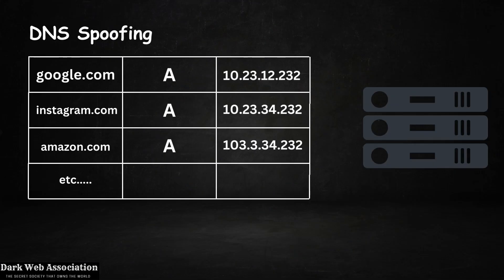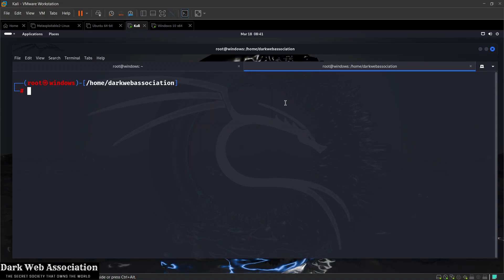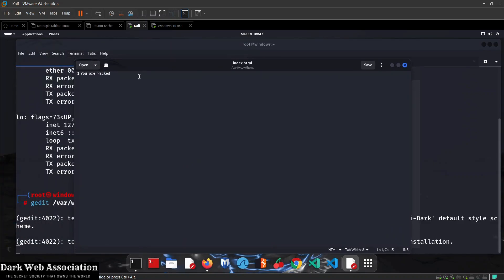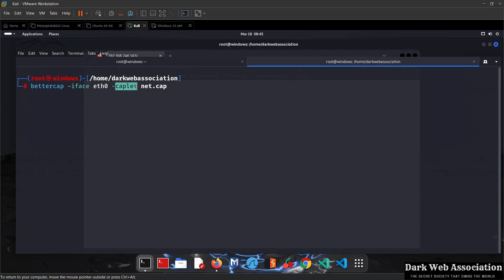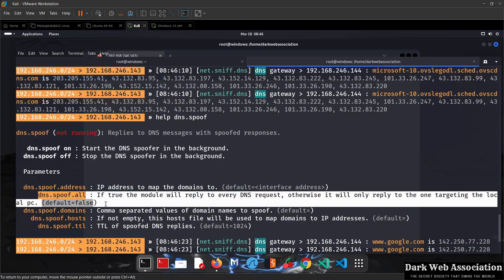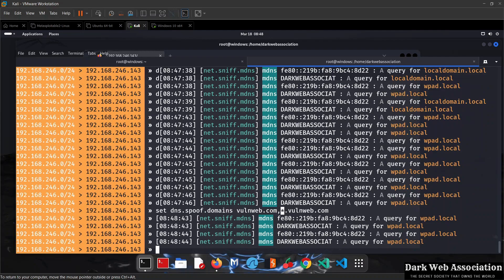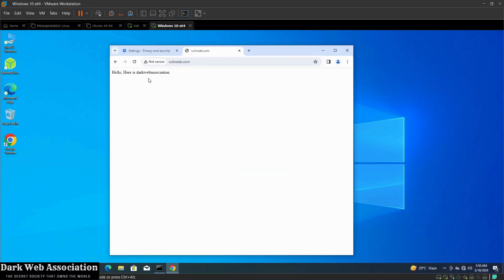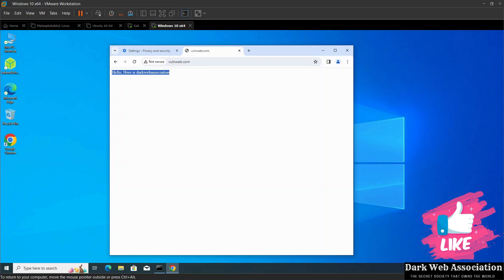4.6 Mastering DNS Spoofing: Complete Guide and Practical Demonstration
Welcome to Dark Web Association! If you're passionate about Ethical Hacking, Bug Bounty Programs, or Cyber Security, you're in the right place. In this video, we delve into the intriguing world of DNS Spoofing. DNS, or Domain Name System, is the backbone of internet connectivity, translating domain names into IP addresses. But what happens when this system is manipulated? Join us as we explore the concept of DNS Spoofing, its implications, and how to execute it.

In this comprehensive tutorial, we cover everything you need to know about DNS Spoofing. From understanding the basics to executing practical demonstrations, we've got you covered. Learn how DNS Spoofing works, why it's a potent tool for cyber attackers, and how you can defend against it. Follow along as we demonstrate a step-by-step guide to performing a basic DNS Spoofing attack using Bettercap.

Discover the power of redirecting DNS requests, hijacking software updates, and creating fake websites with backdoors. We provide real-world examples and insights into the potential applications of DNS Spoofing, from phishing attacks to malware distribution.

Join us on this educational journey as we equip you with the knowledge and skills to understand and counter DNS Spoofing.

Your journey to becoming a security expert starts here! 💼🔗
Ready to elevate your network security game? Let's dive in! 💻🔐